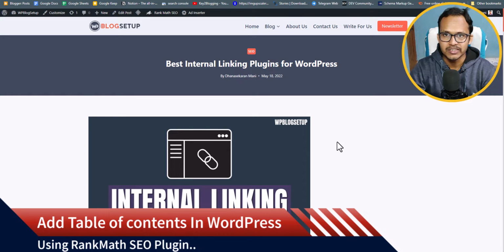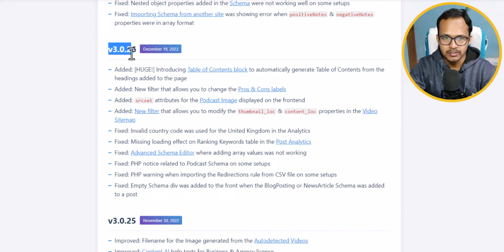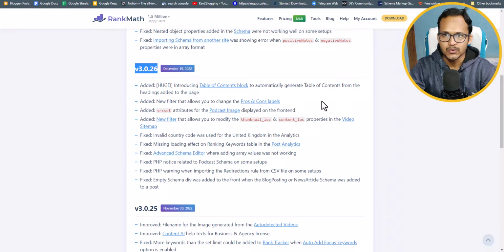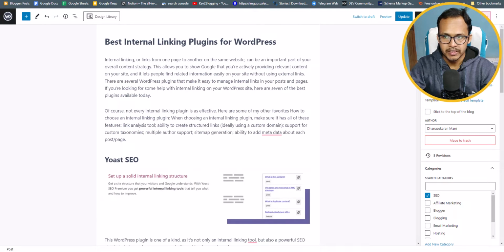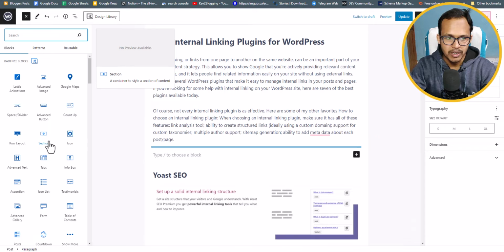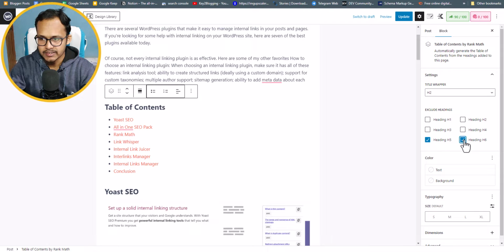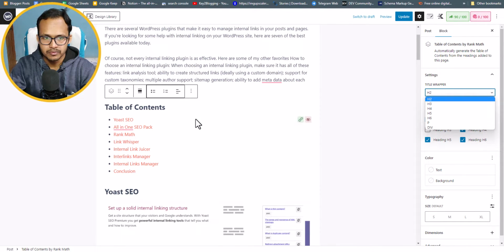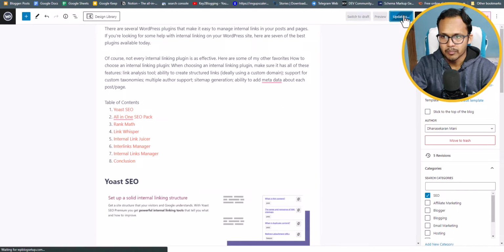How to Add Table of contents in wordpress (Rank Math Table Of Content Block )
Now you can add a table of contents in Wordpress using the rankmath SEO plugin. Know the complete steps in this video.

►Improved navigation: A TOC provides a clear and organized way for users to navigate your content, making it easier for them to find what they are looking for.
►Increased engagement: A TOC can help to keep users on your site longer by providing them with a clear structure for your content and encouraging them to explore more pages.
► Improved SEO: A TOC can help search engines understand the structure and organization of your content, making it easier for them to index and rank your pages.
► Improved accessibility: A TOC can be helpful for users with disabilities, such as those who rely on assistive technologies to browse the web.

Overall, a TOC can be a useful tool for improving the user experience on your website and helping to increase engagement and traffic. Rank Math makes it easy to include a Table of Contents in your article without any difficulty.